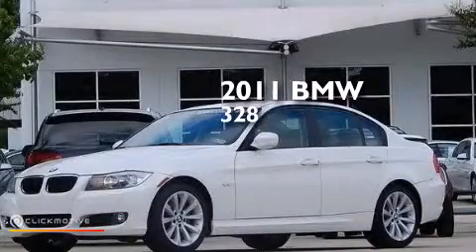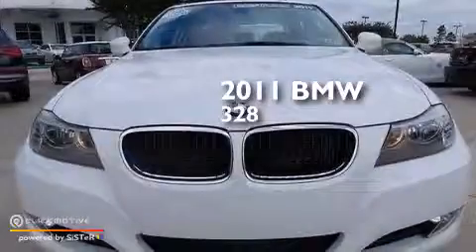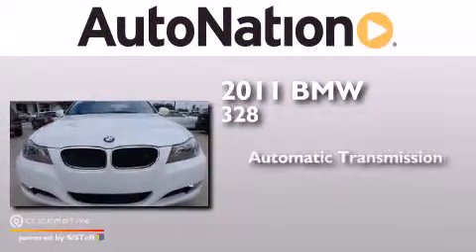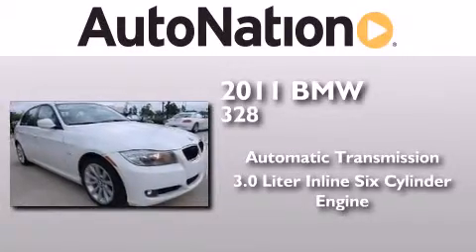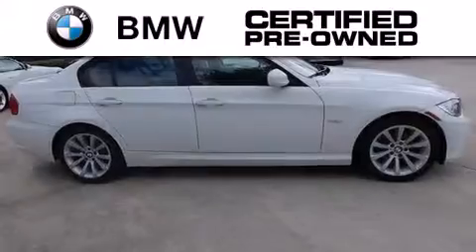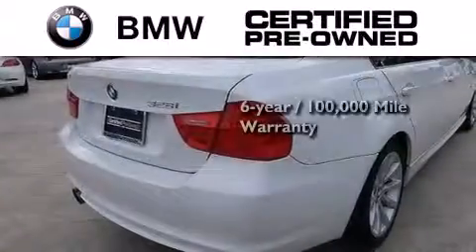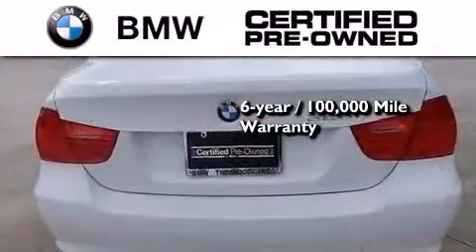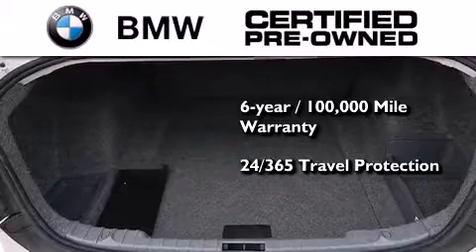2011 BMW 328i The Woodlands TX 77384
We have been honored to serve the The Woodlands TX area , we promise that your experience at our dealership will exceed your expectations ! Year : 2011 Make : BMW Model : 328i Engine : Gas I6 3.0L/183 Trans . : Automatic Exterior : Wht/Brn Miles : 24,572 Interior : Brown BMW MINI Houston Woodlands 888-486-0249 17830 Interstate 45 South The Woodlands , TX 77384